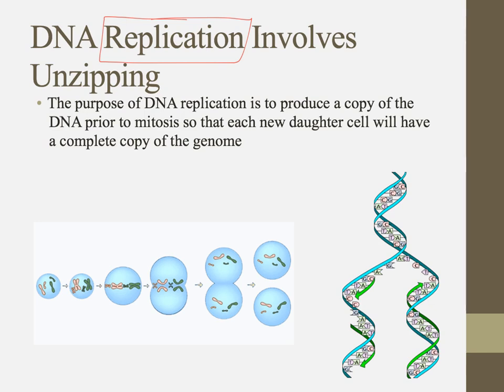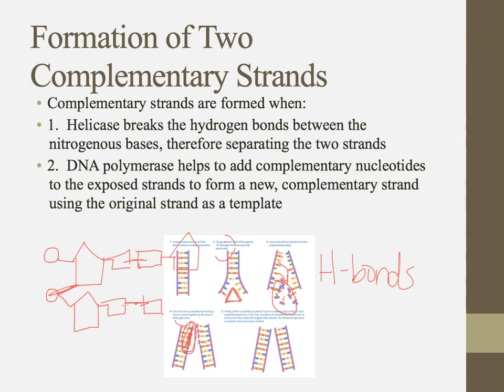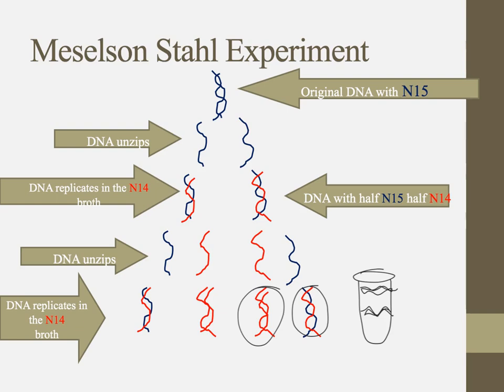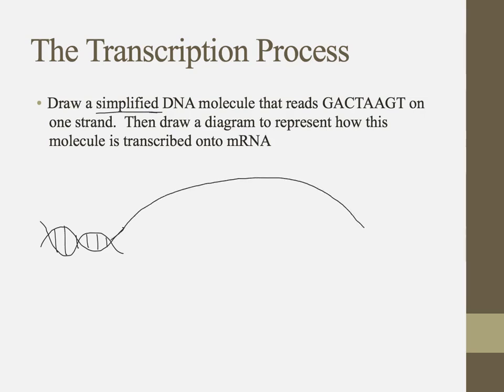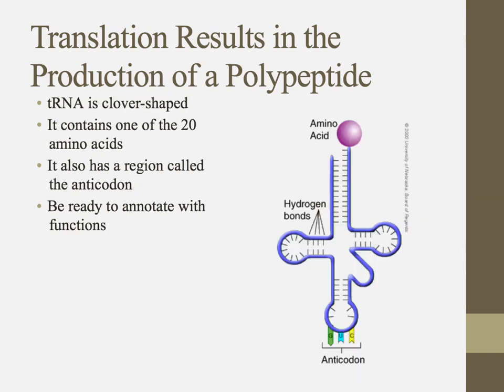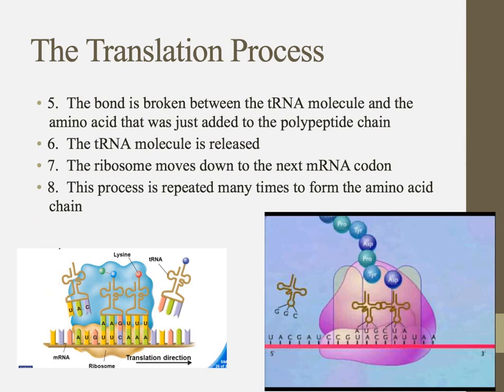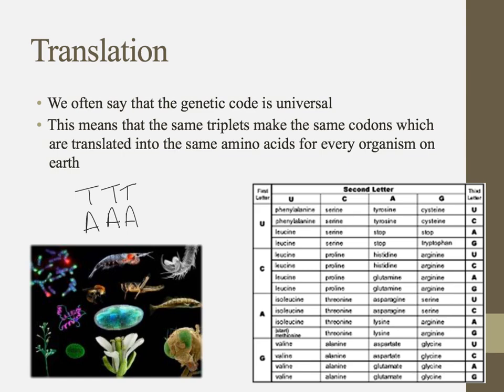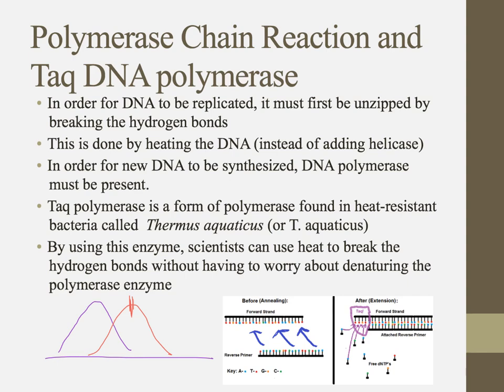Notes for IB Biology Chapter 2.7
Notes for IB Biology chapter 2.7 on DNA Replication, Transcription, and Translation